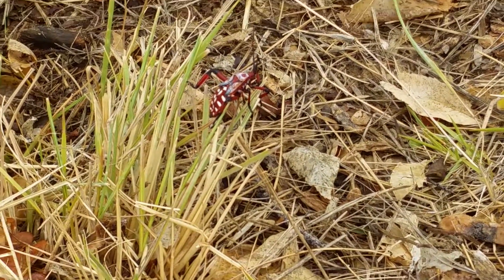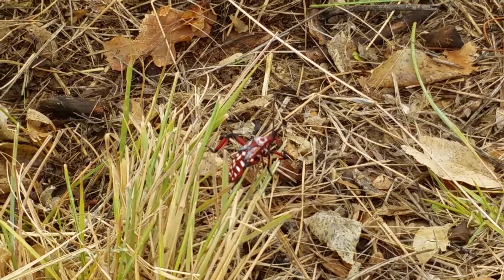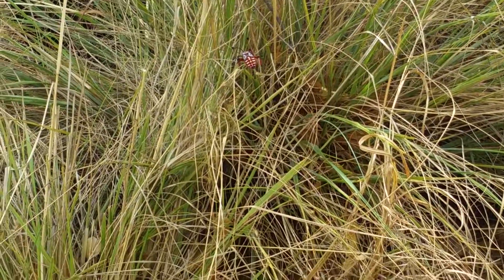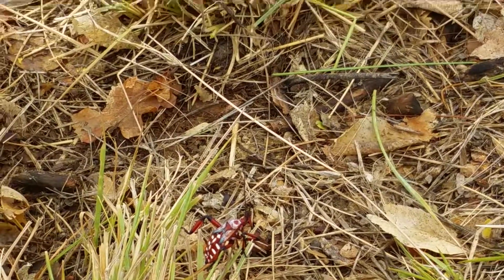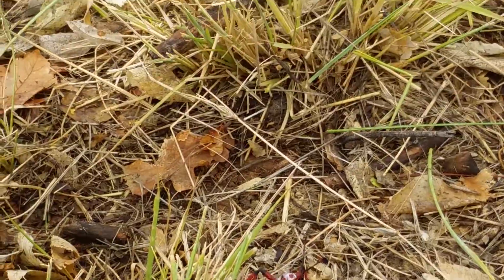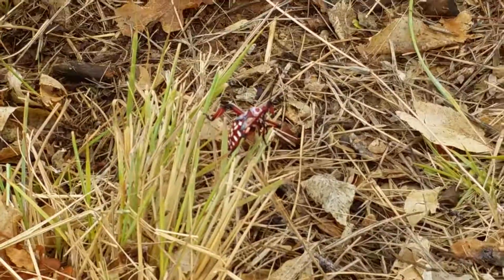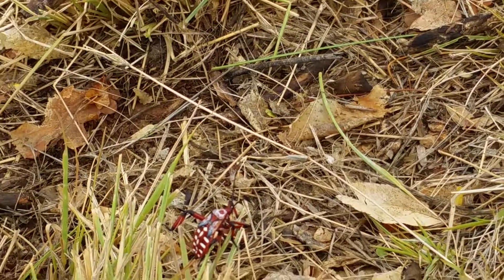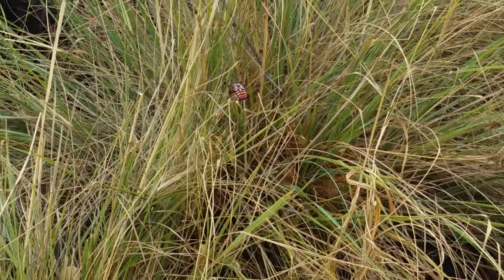Ladybug of the dessert. :D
Sorry for the boring dialogue, I'm not a camera person suuuu yeah.. derp derpderp derp. :P